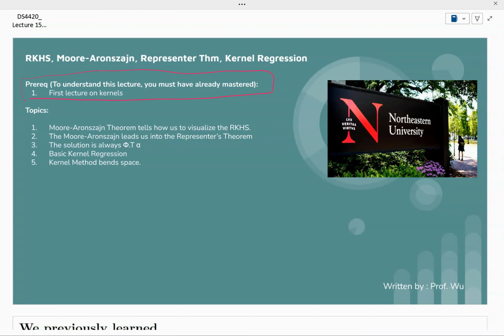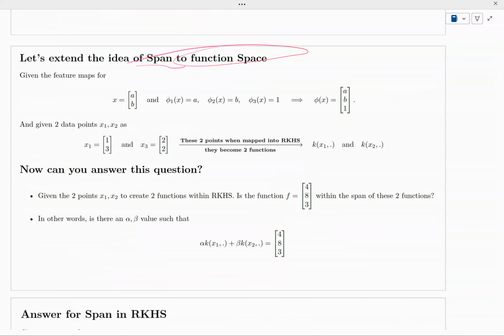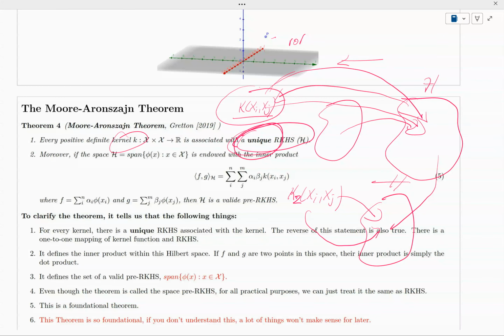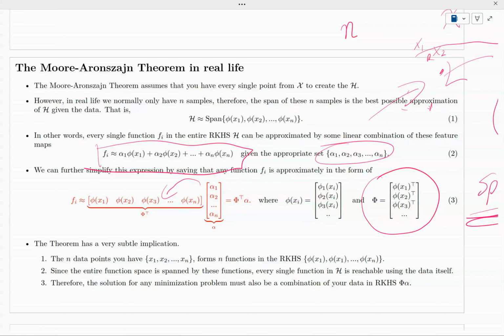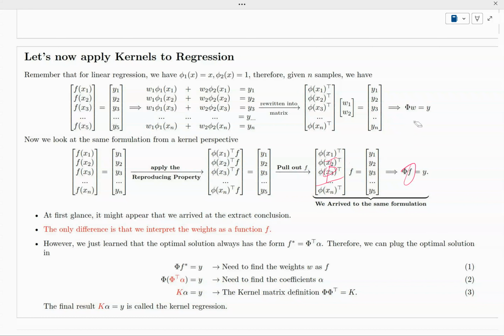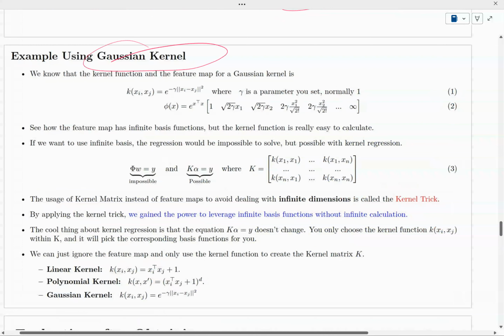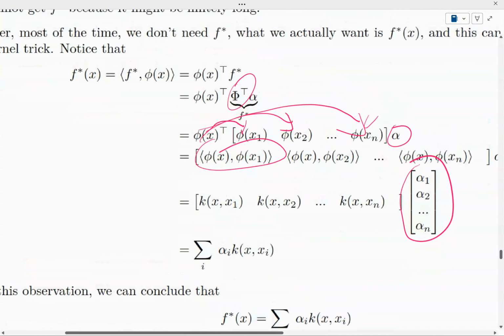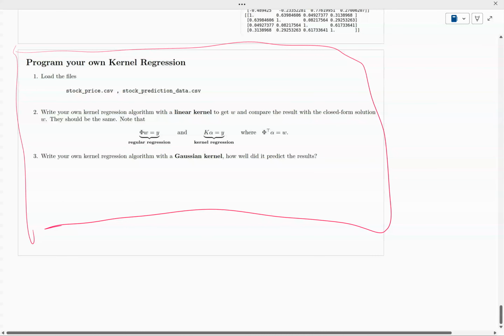The 2nd lecture on kernels Moore Aronszajn, Representer theorems, Kernel Regression